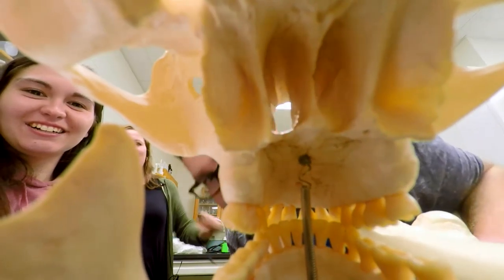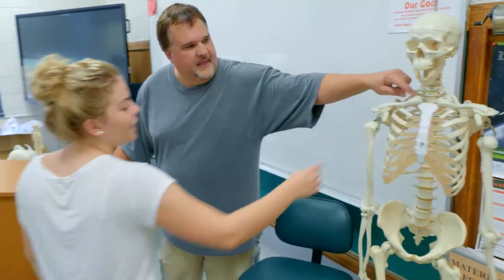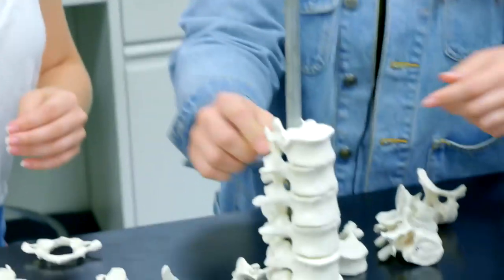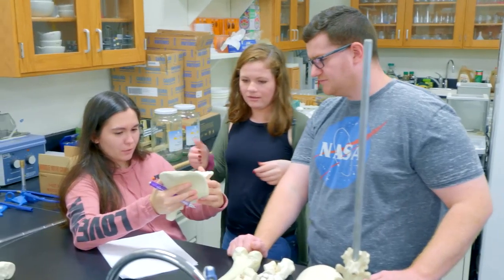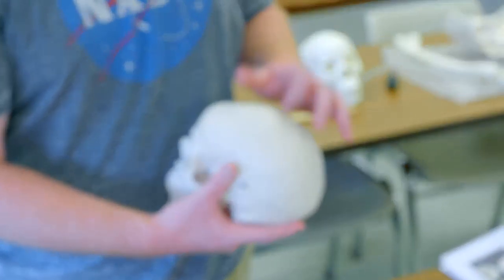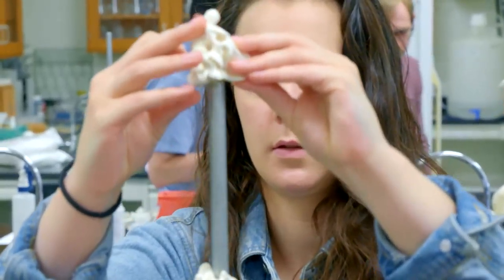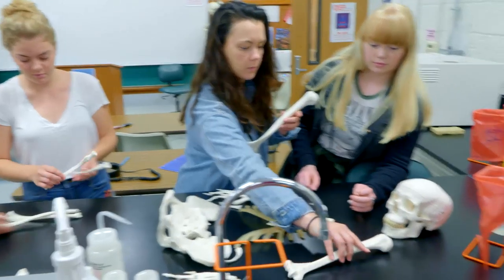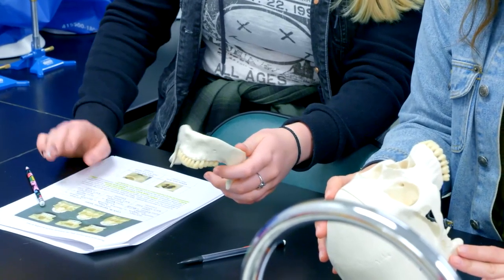Back from the Grave and Diggin' It!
BRCC's Biology 112 class plays with skeletons for Halloween